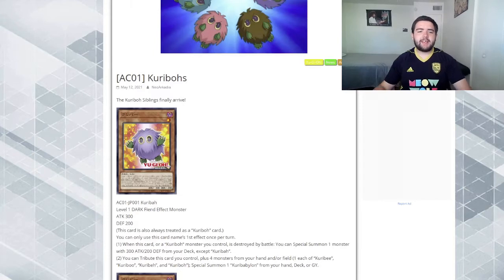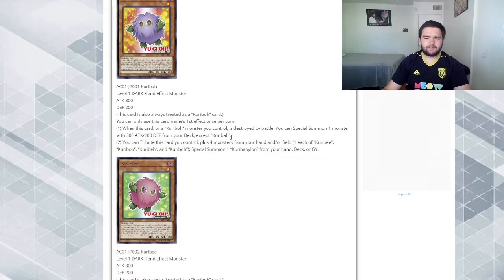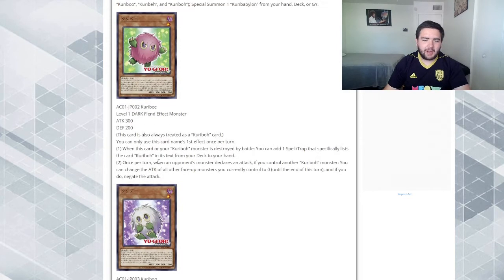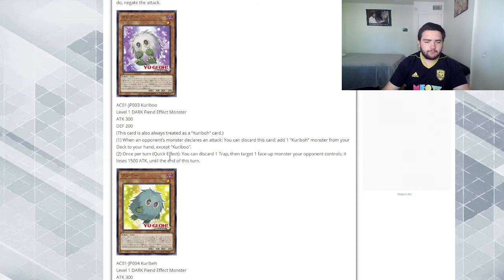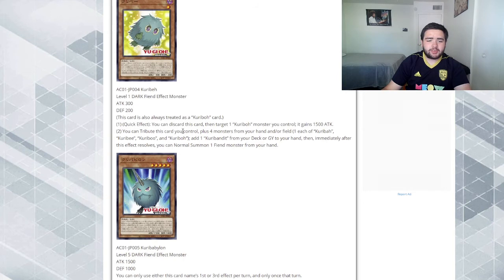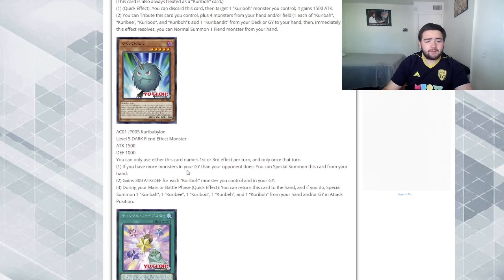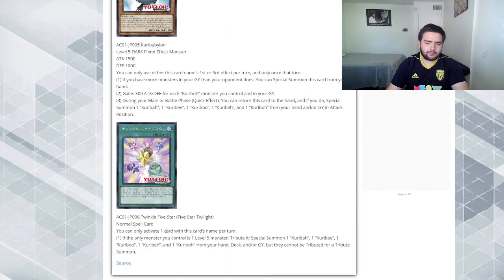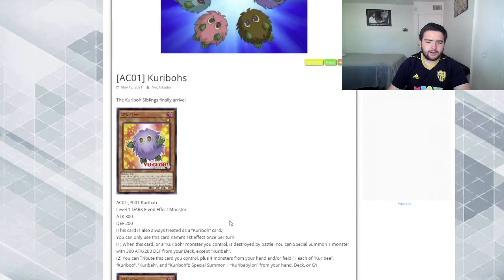Yu-gi-oh The New Kuriboh Support!!! Is It Good? Card Analysis